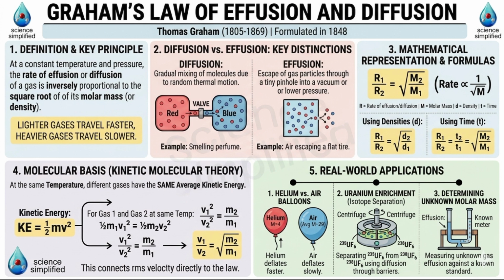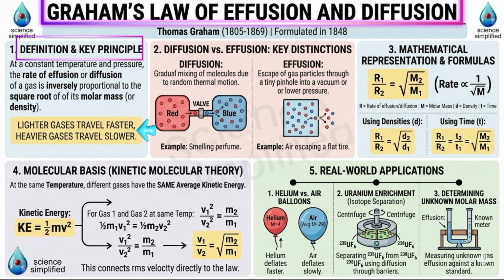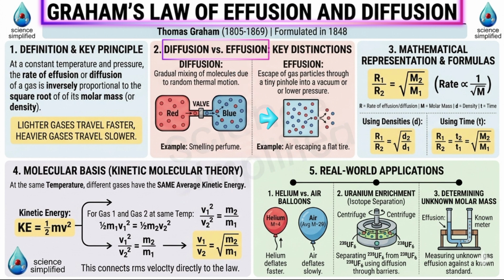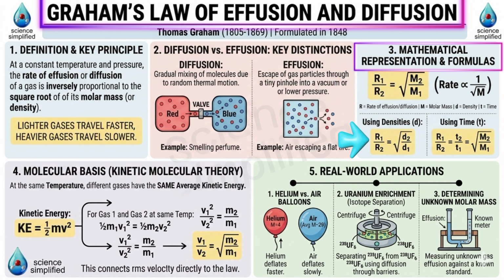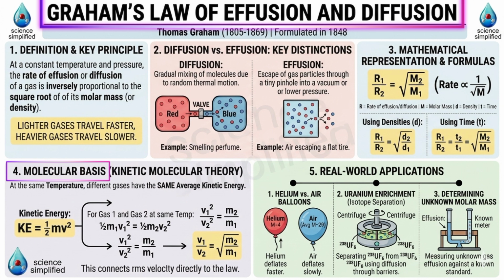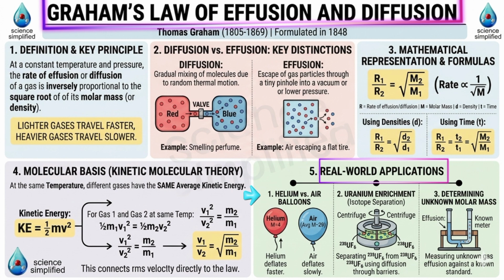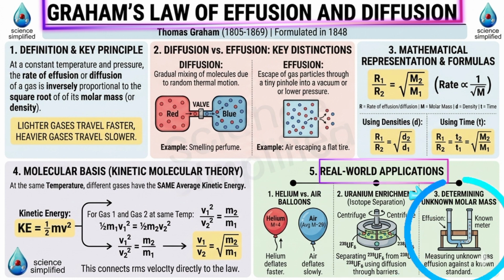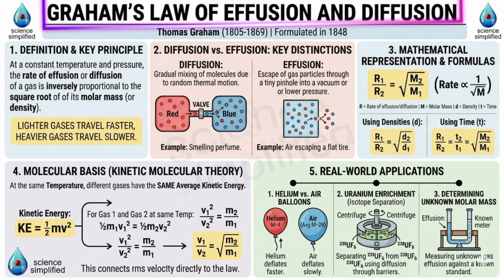Graham's Law of Diffusion and Effusion Explained Simply | Gas Laws Chemistry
In this comprehensive chemistry tutorial, we unlock Graham's Law of Diffusion and Effusion. Formulated by Thomas Graham in 1848, this law explains how gas molecules move, mix, and escape based on their molar mass and density.

We break down the entire topic visually, analyzing the kinetic molecular theory, mathematical derivations using densities and time, and fascinating real-world applications like isotope separation (Uranium enrichment) and why helium balloons deflate faster than air.

Perfect for high school, college, and AP Chemistry students looking to master gas laws quickly!

🔬 MASTER THE CONCEPT:
• Core Principle: At constant temperature & pressure, gas rate is inversely proportional to the square root of its molar mass.
• Key Rule: Lighter gases travel faster, heavier gases travel slower.
• Key Distinction: Diffusion (gradual mixing via thermal motion) vs. Effusion (escaping through a pinhole into a vacuum).

⏱️ VIDEO CHAPTERS (TIMESTAMPS):
00:00 - Introduction to Graham's Law
00:15 - Core Definition & Key Principle
01:29 - Diffusion vs. Effusion: Key Distinctions
02:45 - Mathematical Representation & Formulas
03:55 - Molecular Basis (Kinetic Molecular Theory)
05:00 - Real-World Applications (Helium Balloons & Uranium Enrichment)
06:28 - Determining Unknown Molar Mass (Effusion Method)
07:43 - Conclusion & Summary

💡 ABOUT SCIENCE SIMPLIFIED:
We deliver high-quality, visually engaging, and highly accurate science content to make complex Chemistry and Biology concepts simple and accessible for everyone.

If this video helped you understand Graham's Law, make sure to:
💬 COMMENT your questions or feedback below